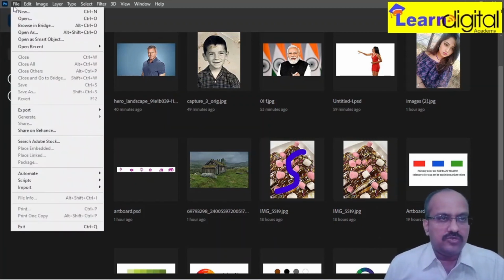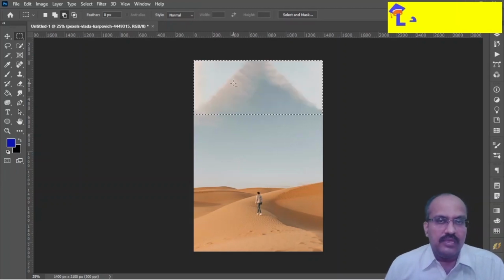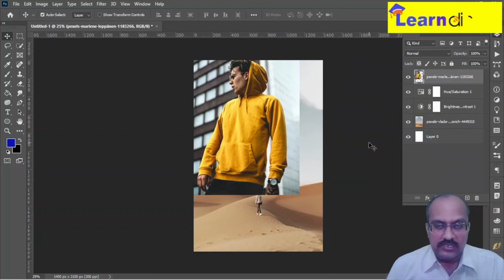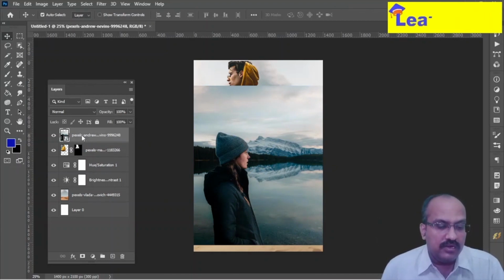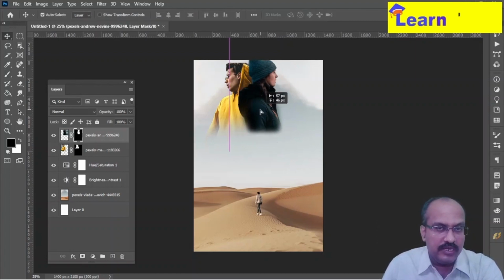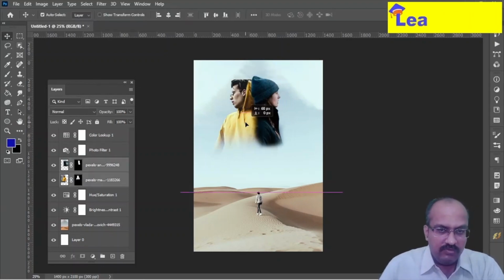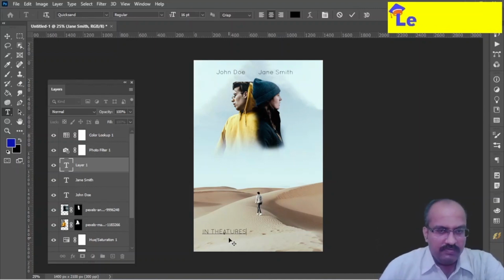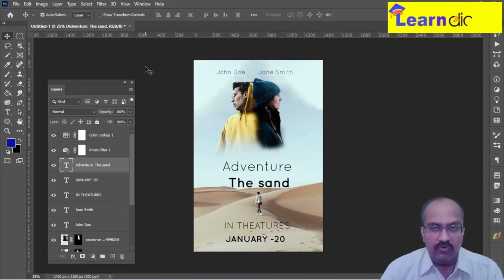Poster design in Photoshop